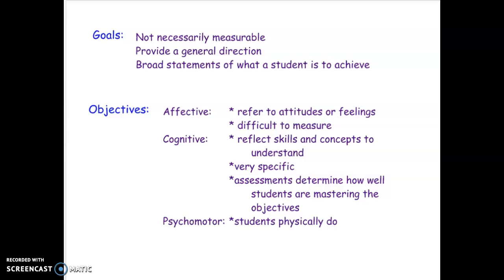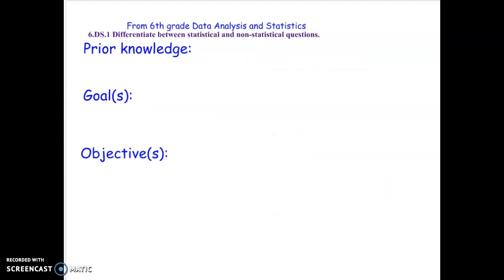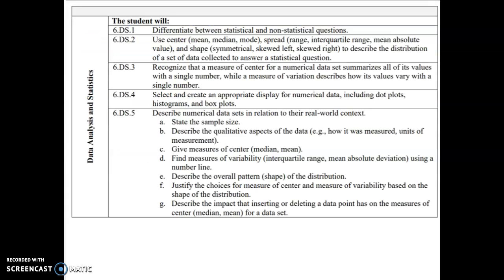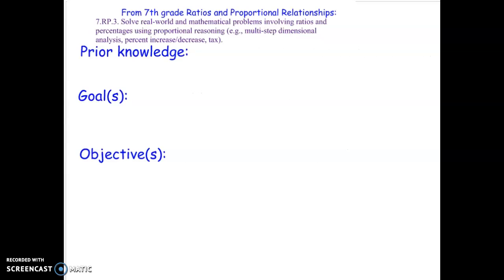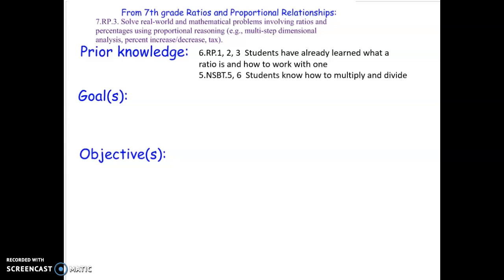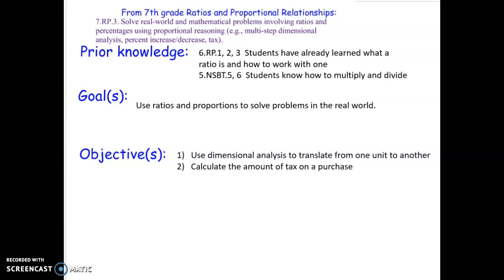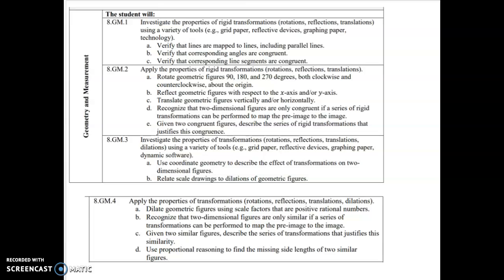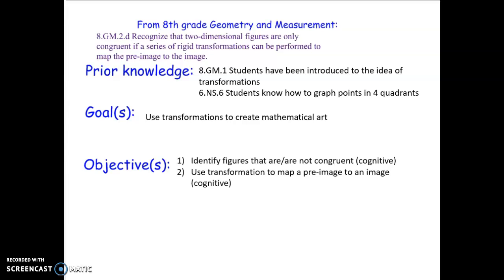Goals and Objectives